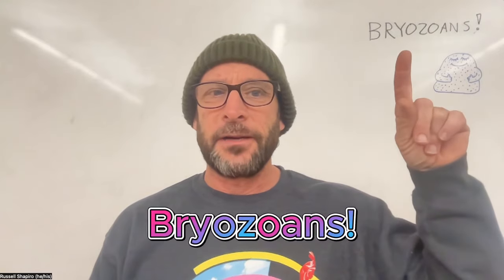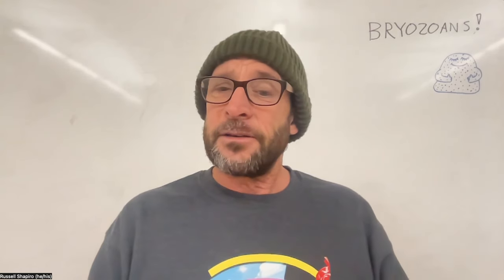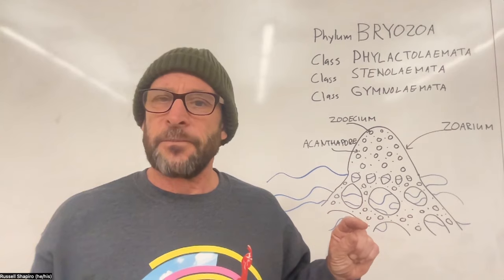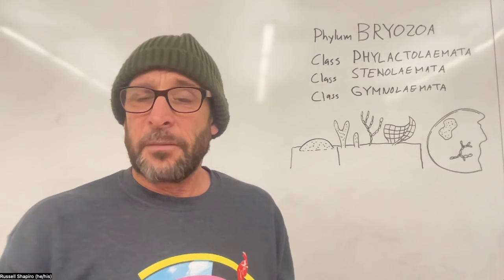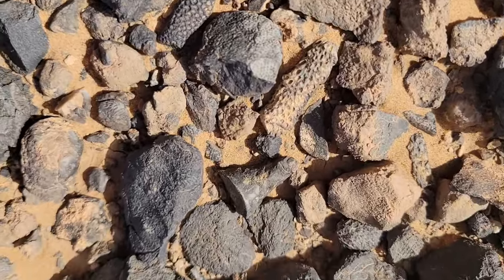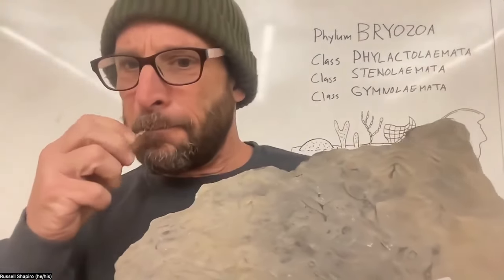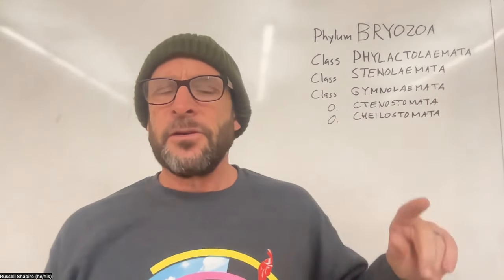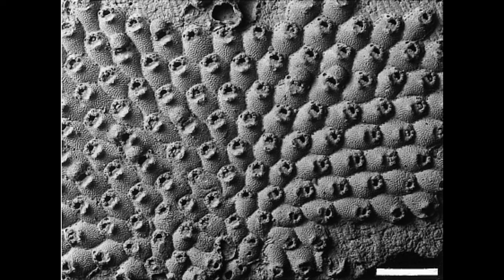Lecture 7: Bryozoans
What's to say?  Bryozoans!!  Look like corals but cousins to brachiopods.  Huh?  Find out!